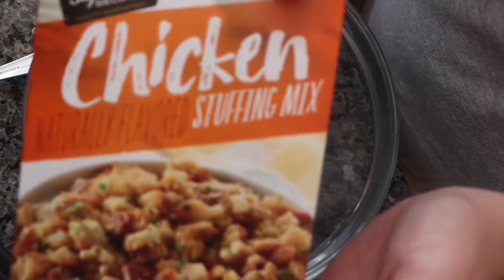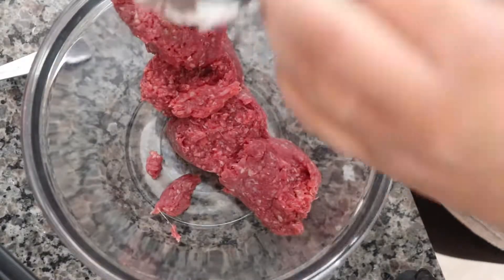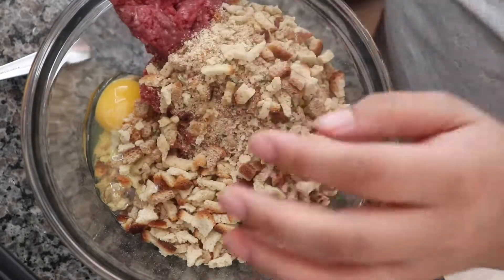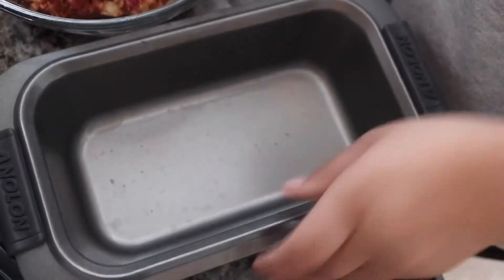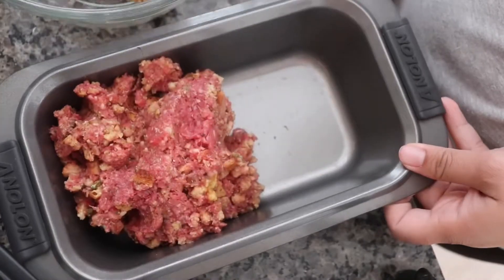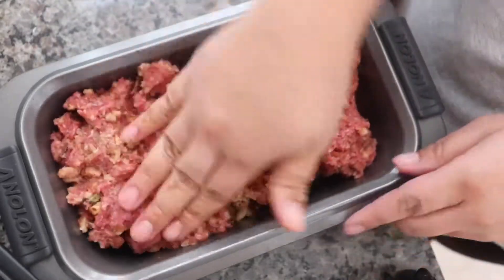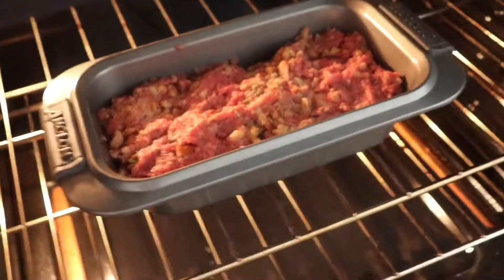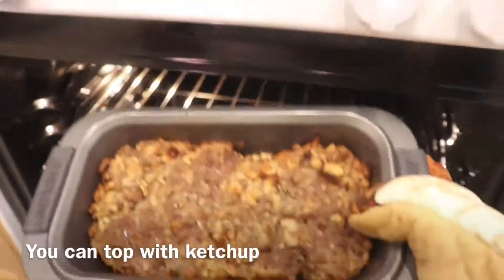Simple 4 Ingredient Meatloaf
Hello Everyone!! I hope you all enjoy this simple meal!! I am in no way a master chef I am just trying out simple recipes and thought I would share it with you all.

Found this on Pinterest from INSTRUPIX

Ingredients:

1 Pound of Ground Beef
1 Box of Stuffing (any flavor) (I used chicken)
2 Eggs
1/2 Cup Water
1/2 Cup of Ketchup (I’m the only one who likes it with ketchup)

Directions:

1. Preheat oven to 350 degrees
2. Grease loaf pan
3. In a large bowl mix together all the ingredients but set aside half the ketchup for later
4. Fill the pan with the mixture
5. Top it with the remaining ketchup and spread it evenly over the top (I didn’t use ketchup till after)
6. Bake for 45-60 minutes

Imperfect Produce: $10 off to shop and create your imperfect box